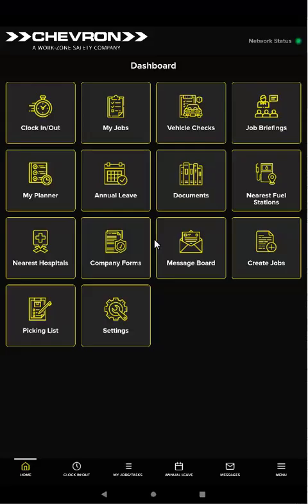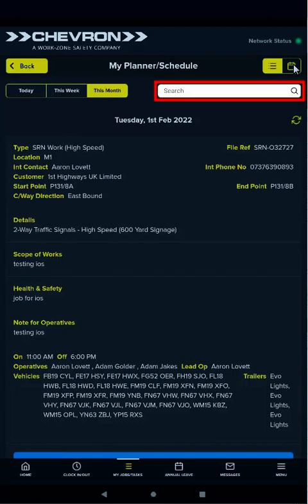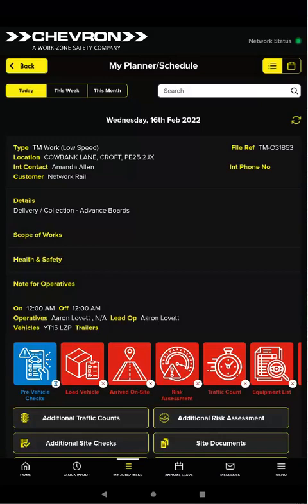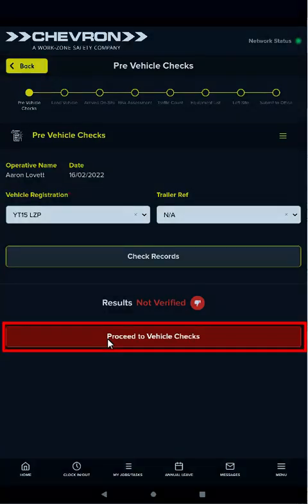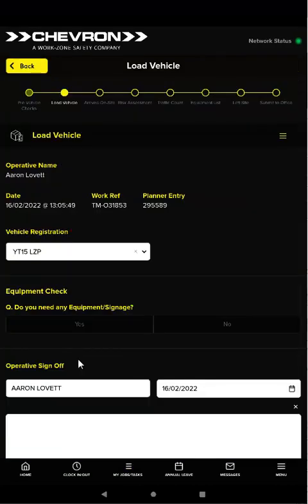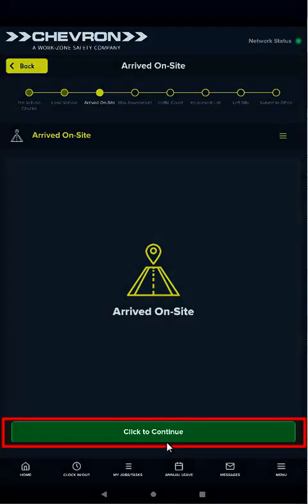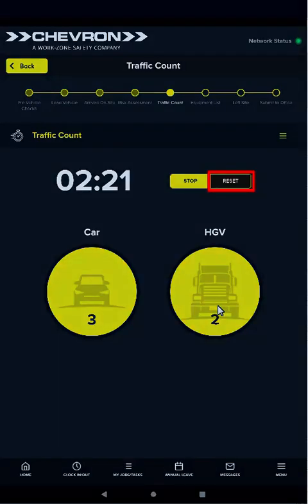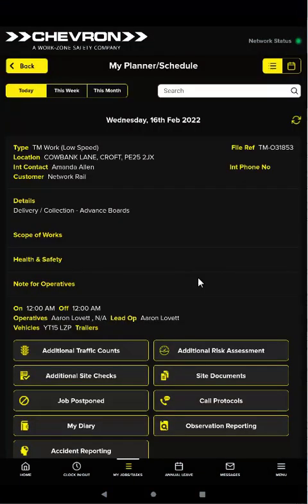Orion Workmate Training Video 3: Completing a job workflow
How to complete job workflow steps - including completing a form and submitting a completed workflow.